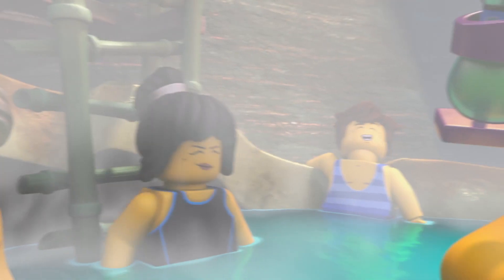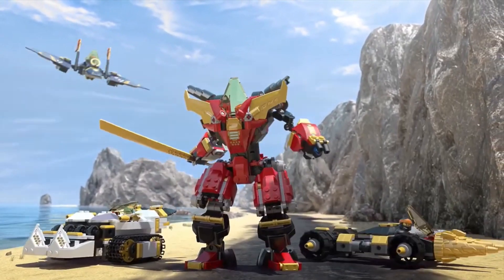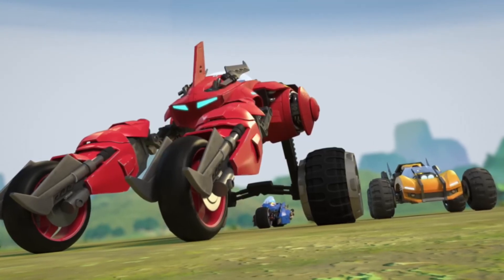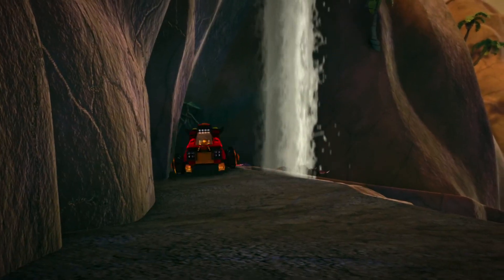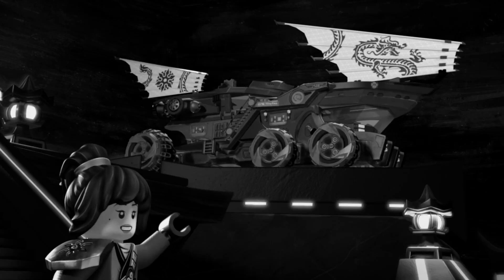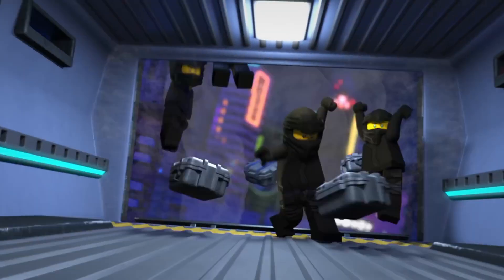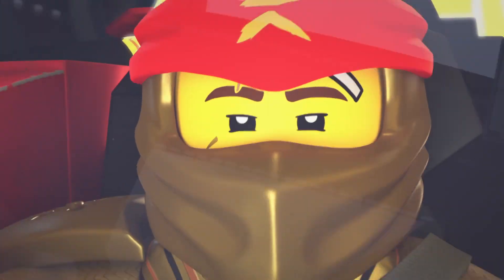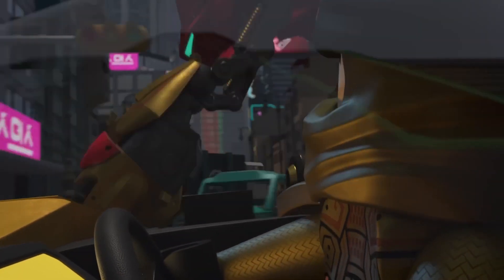Why Kai's Vehicle is First to Achieve True Potential (Ninjago)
In this video we talk about Kai's Gold Dragon Raider and how modern technology and design gives us the first unique Ninjago vehicle to succeed in animation.

Some Visual Footage Used - The LEGO Group

- Produced with love and hard work by 4 Corners -